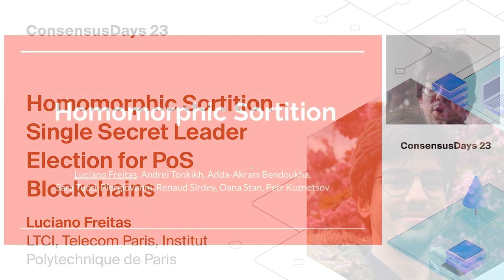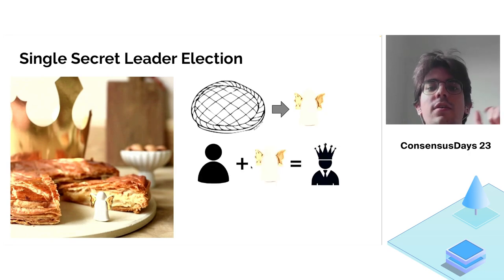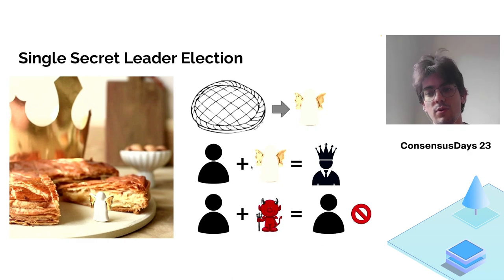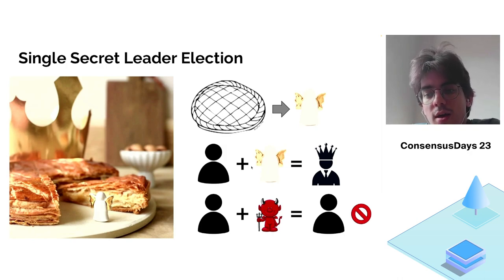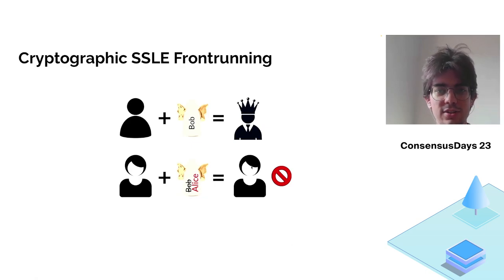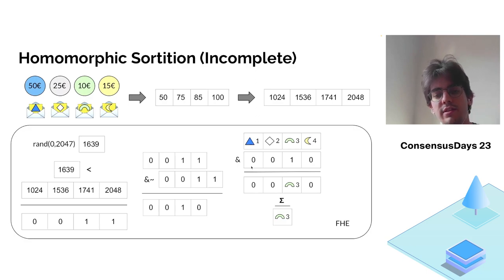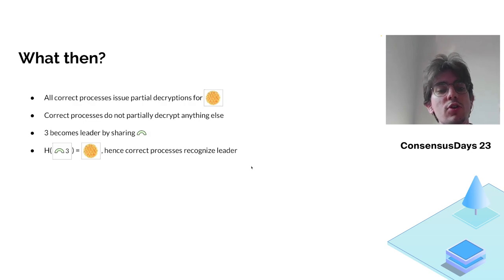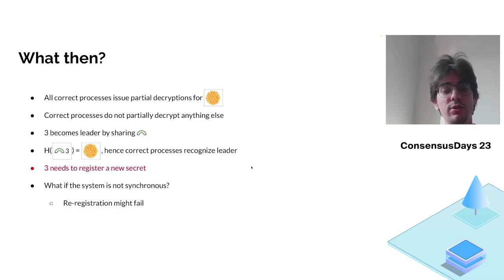Homomorphic Sortition - Single Secret Leader Election for PoS Blockchains - Luciano Freitas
In a single secret leader election protocol (SSLE), one of the system participants is chosen and, unless it decides to reveal itself, no other participant can identify it. SSLE has great potential in protecting blockchain consensus protocols against denial of service (DoS) attacks. However, all existing solutions either make strong synchrony assumptions or have expiring registration, meaning that they require elected processes to re-register themselves before they can be re-elected again. This, in turn, prohibits the use of these SSLE protocols to elect leaders in partially-synchronous consensus protocols as there may be long periods of network instability when no new blocks are decided and, thus, no new registrations (or re-registrations) are possible. In this paper, we propose Homomorphic Sortition -- the first asynchronous SSLE protocol with non-expiring registration, making it the first solution compatible with partially-synchronous leader-based consensus protocols. Homomorphic Sortition relies on Threshold Fully Homomorphic Encryption (ThFHE) and is tailored to proof-of-stake (PoS) blockchains, with several important optimizations with respect to prior proposals. In particular, unlike most existing SSLE protocols, it works with arbitrary stake distributions and does not require a user with multiple coins to be registered multiple times. Our protocol is highly parallelizable and can be run completely off-chain after setup.Some blockchains require a sequence of rounds to have non-repeating leaders. We define a generalization of SSLE, called Secret Leader Permutation (SLP) in which the application can choose how many non-repeating leaders should be output in a sequence of rounds and we show how Homomorphic Sortition also solves this problem.